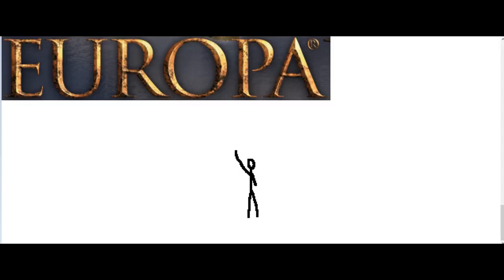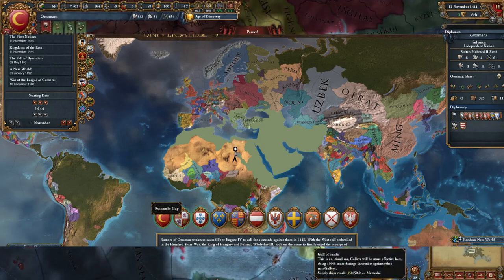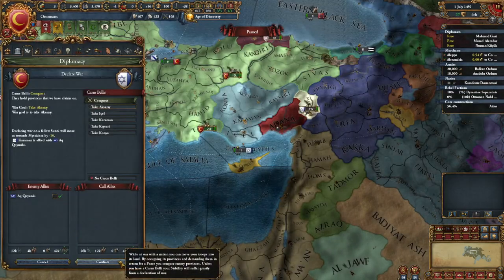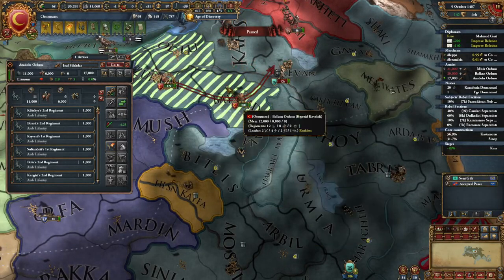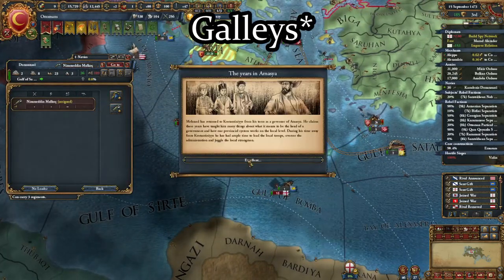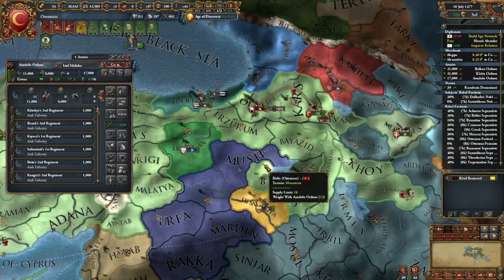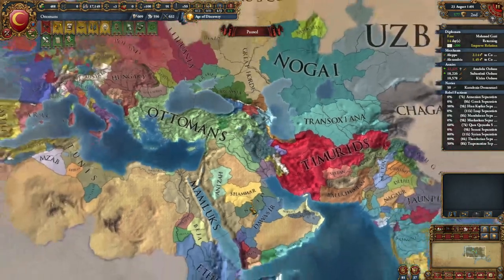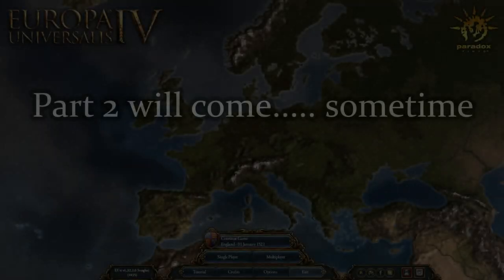Taking Over The World As The Ottoman Empire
Its Ottoman time boys! Eu4 is just a really fun game man (also just as a quick side note its literally 8 bucks right now due to the summer sale just pointing that out).

Had a lot of fun with this one and I really hope you guys enjoyed it idk when part 2 or 3? will come out I'm going away for a week so maybe in 6 months? My upload schedule is just the best I know. Anyway cya!

The music is: Canopy of dreams, random jazz, and obsidian fieldlands